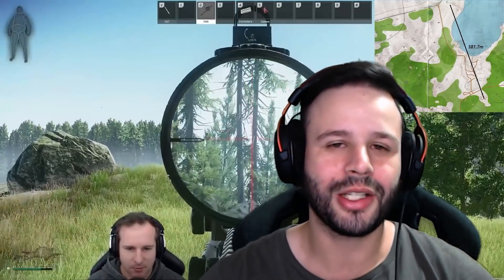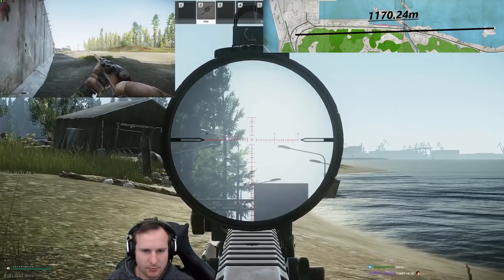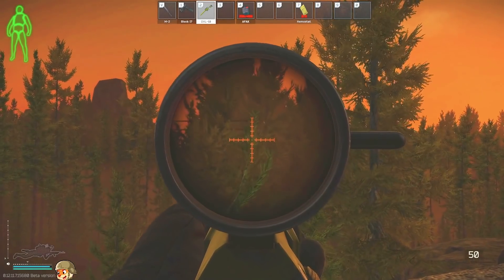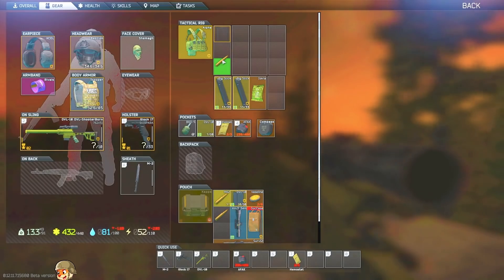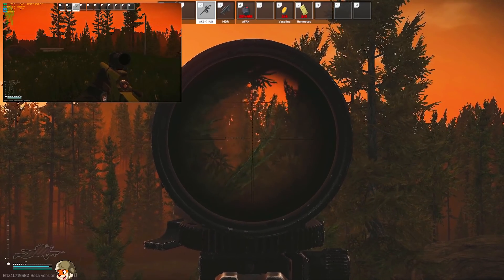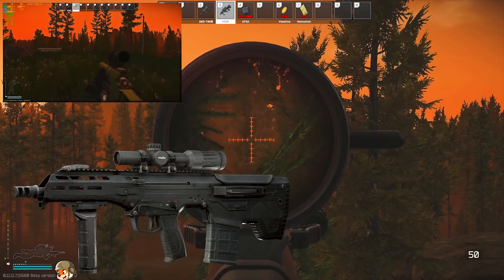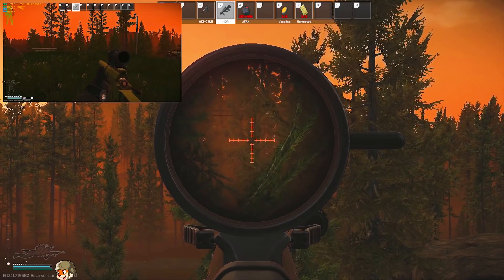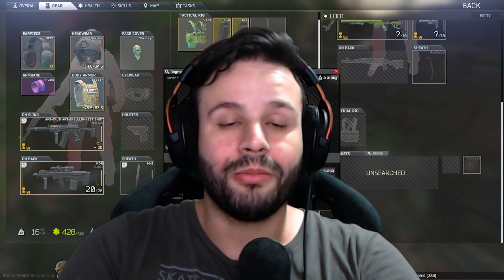Tarkov's New Longest Kill? 1184.1m Confirmed!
After watching Pestily's video about his longest shot (and probably world record) ever, I decided to try to break it before the new ballistic system hit the servers on patch 12.12. Guess we made it!

Thanks for the friends AntonioGomes, ArthurTactical and FontenelleMoraes for helping with this task and Pestily for being an inpiration for all Tarkov players! I hope we can keep the grind to beat each other's records now with a new ballistic system and maps!

A special thanks for Veritas, who created this amazing Spotify playlist and his music is being  part of my streams for quite some time!